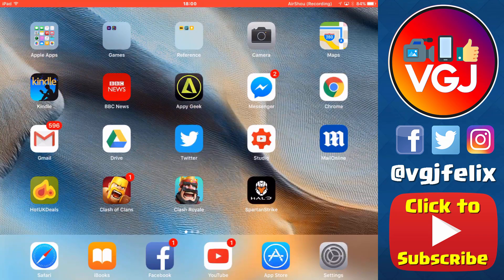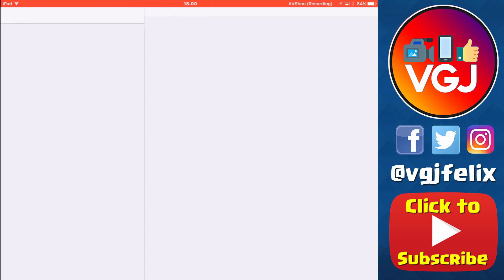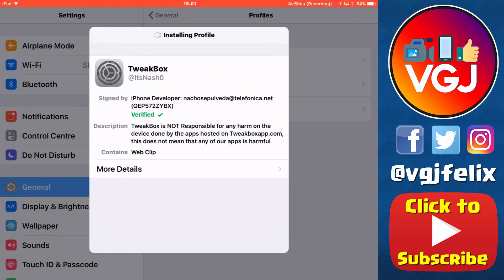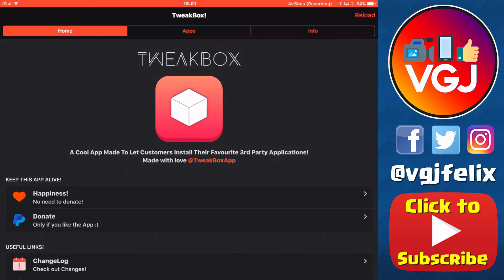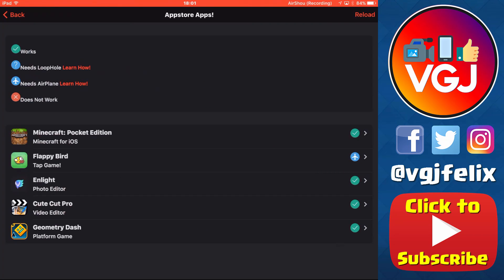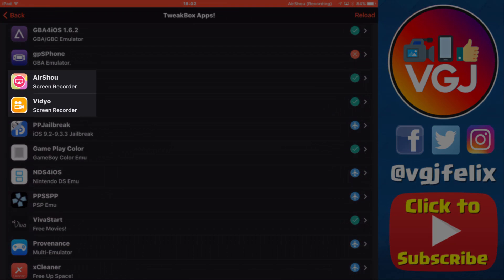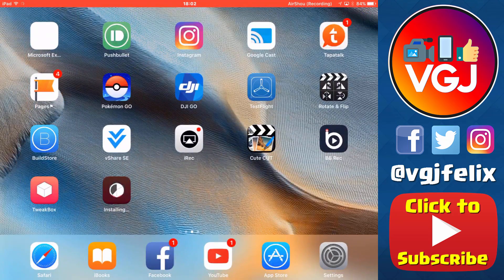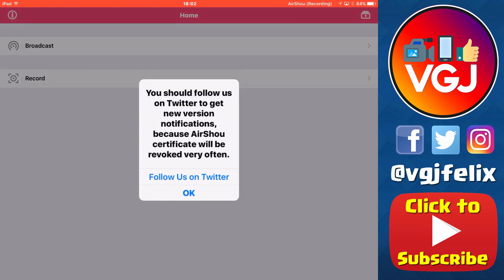Download Airshou, Vidyo and More From the Same Location - Introducing Tweakbox (No Jailbreak)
It seems as if Airshou, Vidyo and other iOS screen recorders are always shifting from one download location to another. So what would be really useful is one place where you can download them all and Tweakbox might be the answer.

It's a very new unofficial iOS app store but it already has Airshou and Vidyo so maybe add it to your device and keep an eye on what it has in store for you.